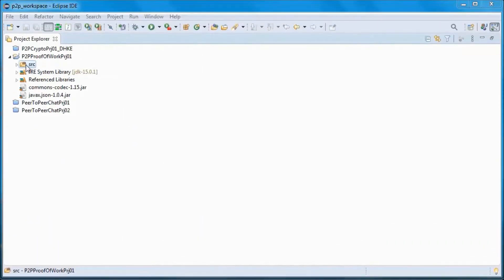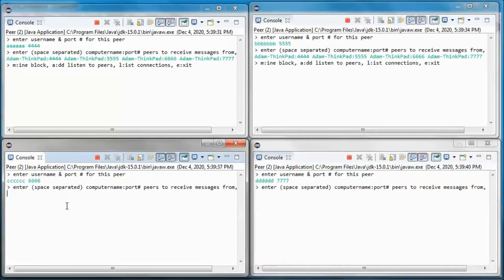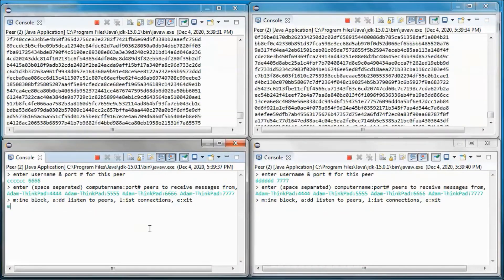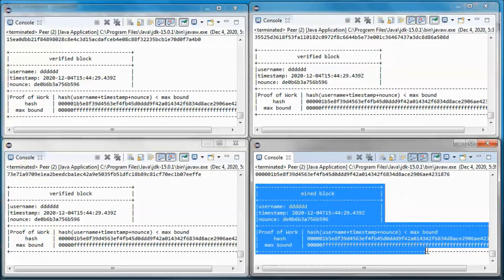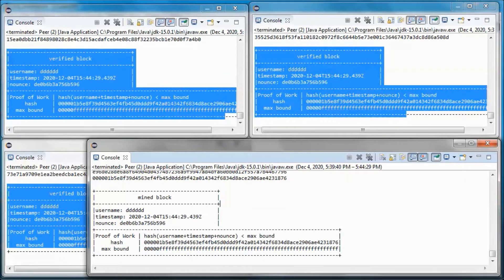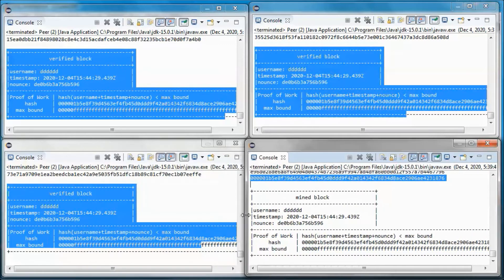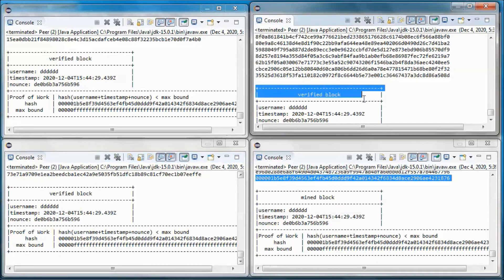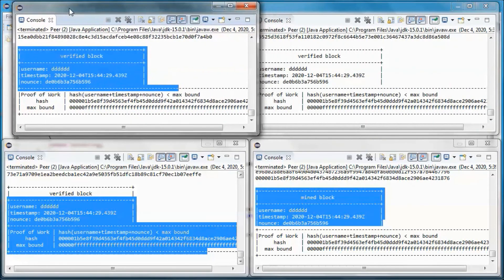Cryptocurrency 01 + Java + Proof of Work (public version)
00:07 demo prebuilt version of application
01:00 each one of the peers will pickup messages coming from all others
01:25 each peer starts mining
03:38 peer successfully mines block
03:50 other three peers verify mined block
04:07 what is hashing
04:17 hashing with sha-256 (used by bitcoin)
04:40 proof of work
06:42 peers verify proof of work
06:56 source code available for download
07:11 version that includes step by step coding + test running will be available for watching by channel members